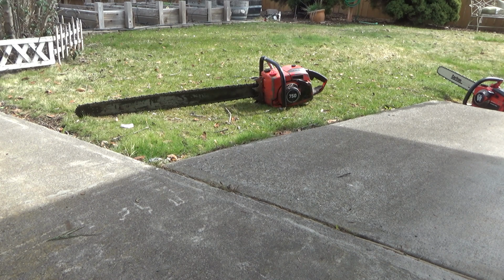My Homelite 750 Chainsaw Gets A 43" Bar & Chain!